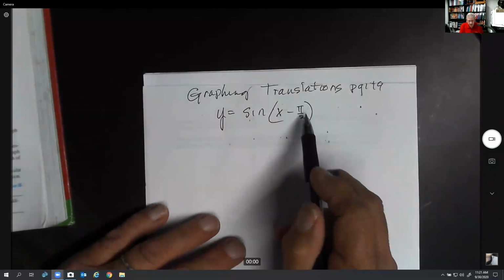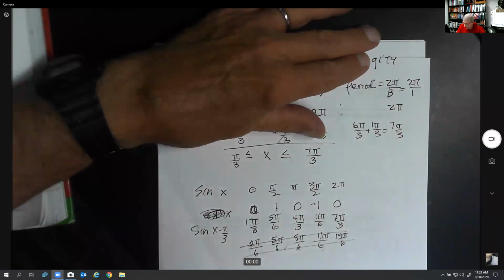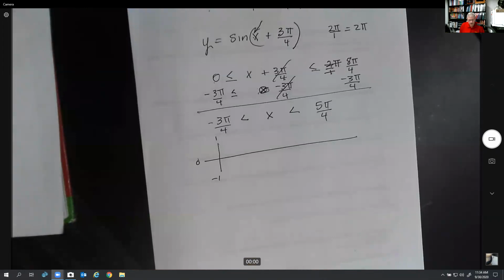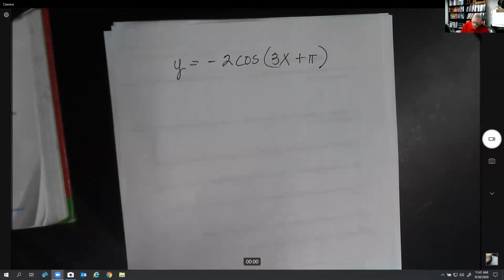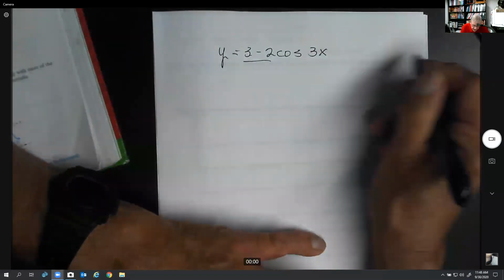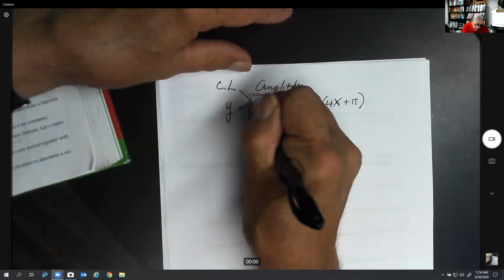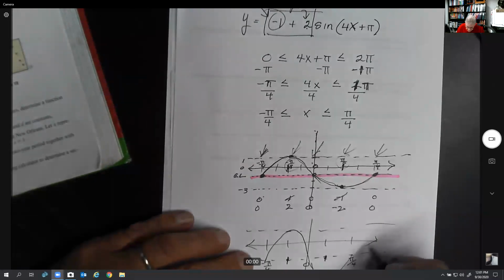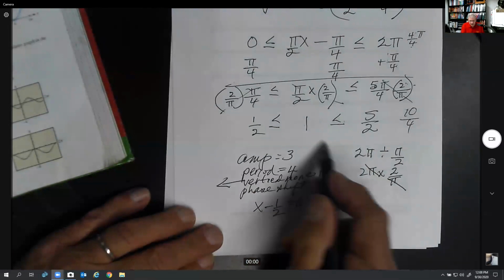MAT181 ZOOM 4 2